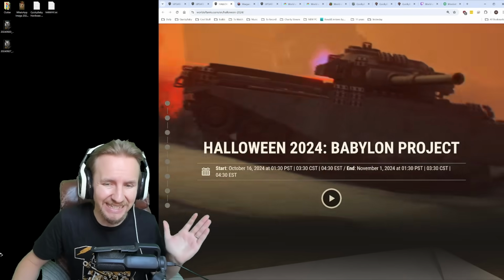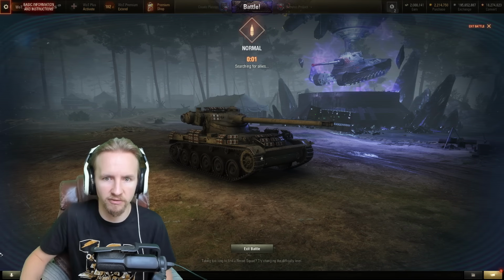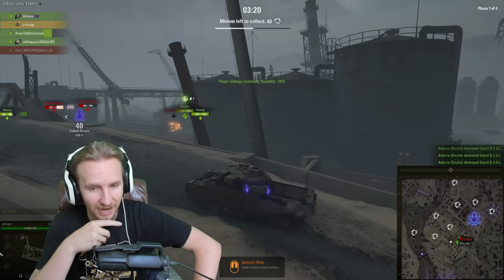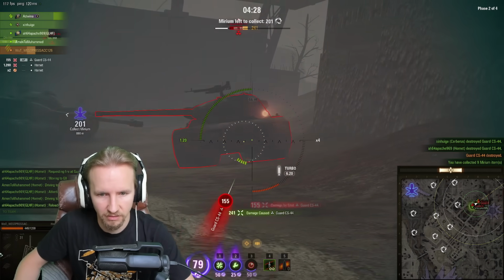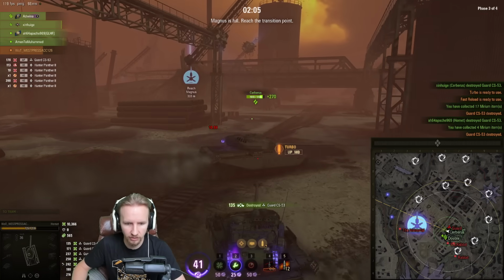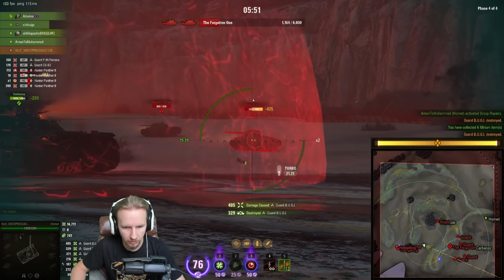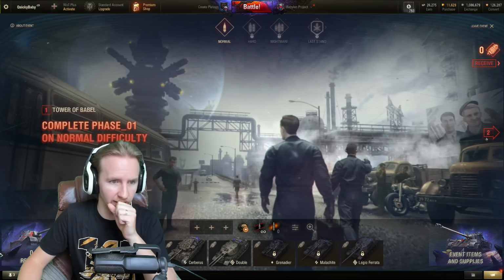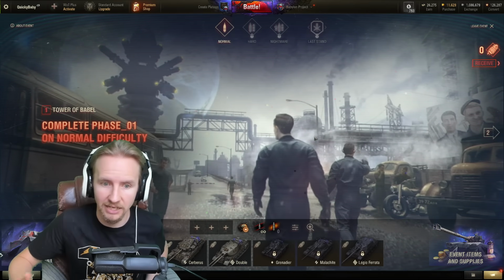Halloween 2024: Event Guide | World of Tanks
Halloween 2024 is celebrated in World of Tanks with the Mirny: Babylon project! Here's a guide to everything it contains and how to get the Nergal!